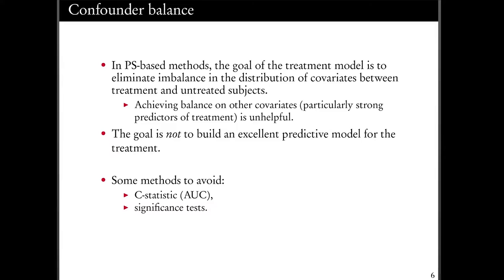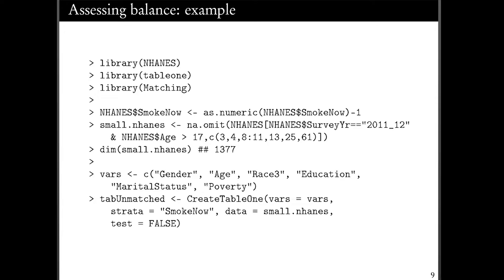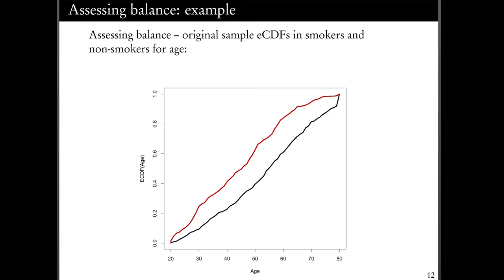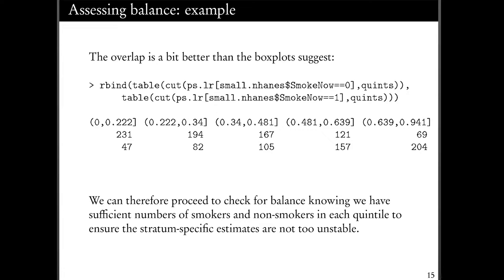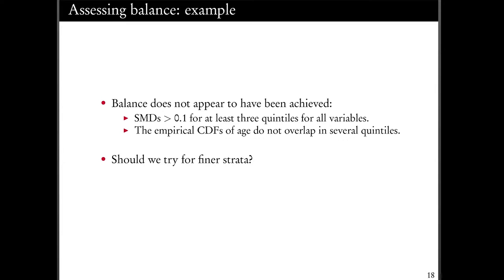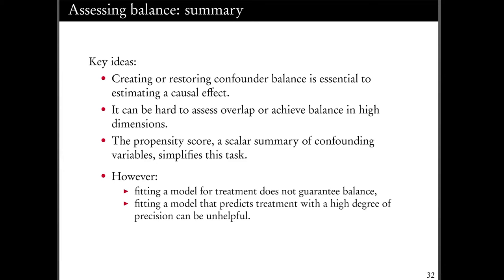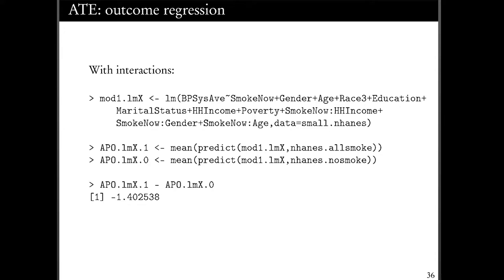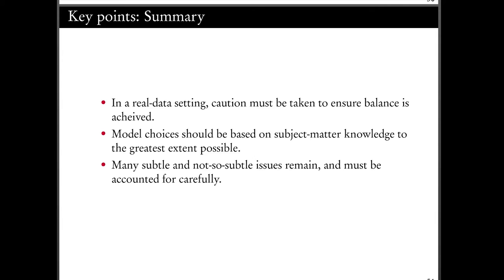Introduction to Causal Inference: Philosophy, Framework and Key Methods PART THREE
Keynote Speaker: Dr. Erica Moodie,
McGill University